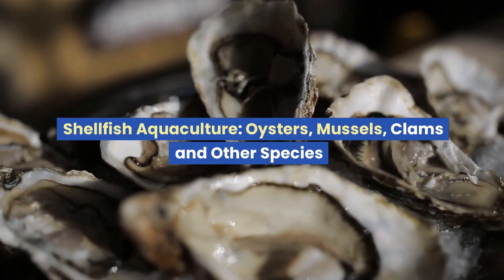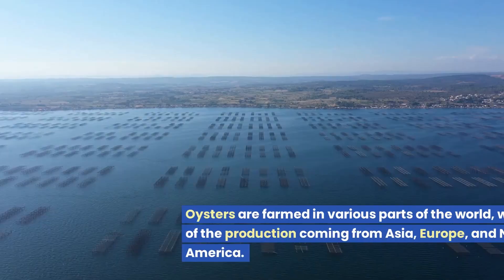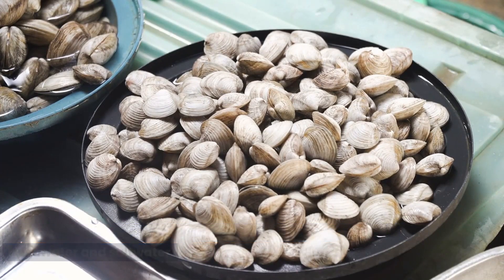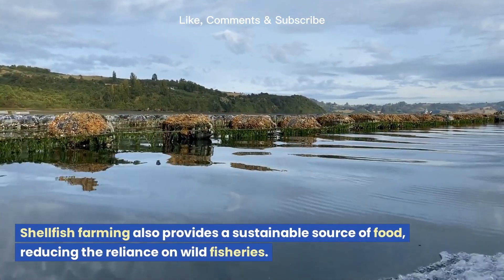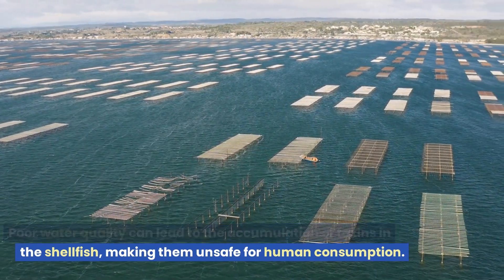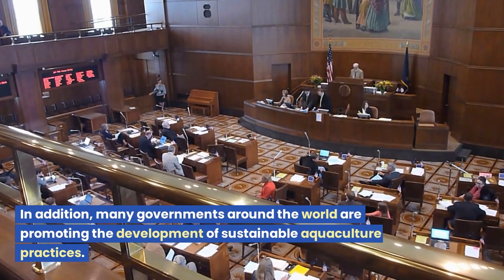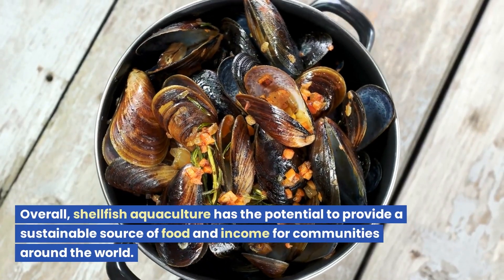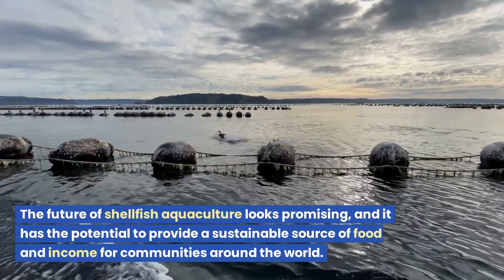Shellfish Aquaculture: Oysters, Mussels, Clams and Other Species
In this video, we will explore the fascinating world of shellfish aquaculture. From oysters to clams to mussels, we will take a comprehensive look at the top species used in shellfish aquaculture and their benefits. We'll also discuss how shellfish aquaculture is revolutionizing the seafood industry and why it's the key to sustainable seafood production.
If you're interested in starting your own shellfish aquaculture business, we'll give you tips and advice to help you get started. We'll also highlight the journey of shellfish aquaculture products from farm to table, so you can better understand where your seafood comes from.
At the end of this video, you'll have a greater appreciation for shellfish aquaculture and why it's the next big thing in sustainable agriculture. Don't miss out on the delicious seafood and the opportunity to help protect the environment.

00:00 Introduction
00:40 Types of Shellfish for Aquaculture
• Oysters
• Mussels
• Clams
• Other Species
02:09 Benefits of Shellfish Aquaculture
• Economic Benefits
• Environmental Benefits
• Nutritional Benefits
03:02 Challenges of Shellfish Aquaculture
• Water Quality
• Disease
• Predation
03:43 The Future of Shellfish Aquaculture
05:12 Conclusion